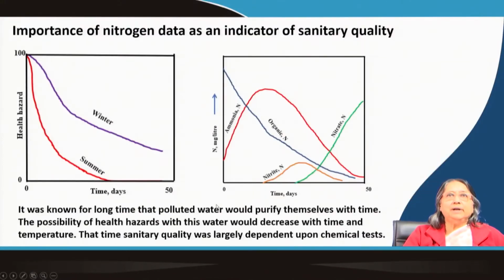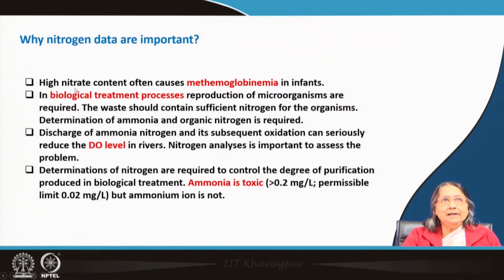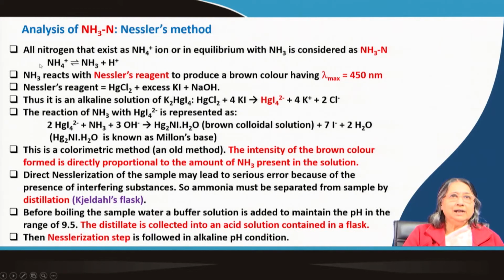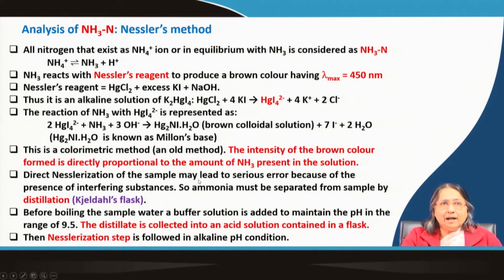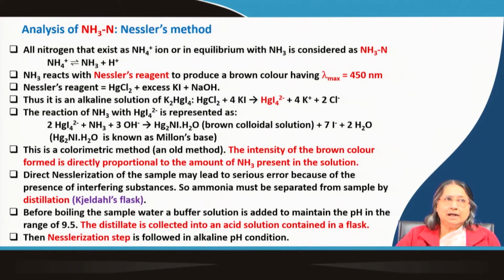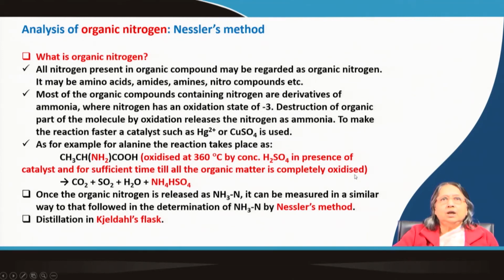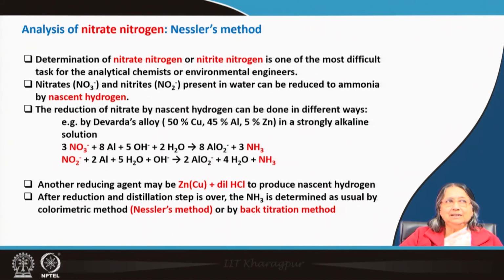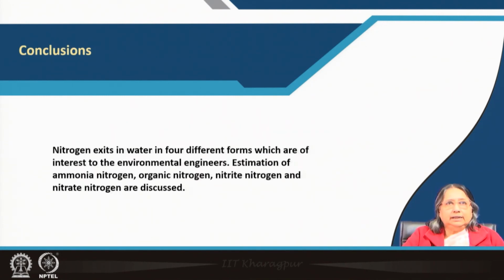Lecture 22: Nitrogen chemistry (Part-B)